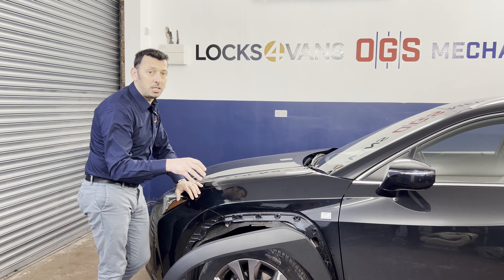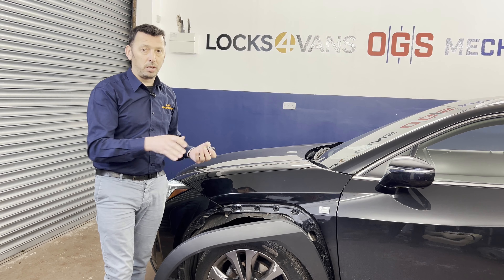🚨🔒 Secure Your Lexus & Toyota NOW! Ultimate Alarm Upgrades Explained! 🚗💥 Part 2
🚨🔒  Lexus and Toyota vehicles' latest and most important security enhancements.

Known for their sophistication and appeal, these vehicles have also become targets for theft, making advanced security measures an absolute necessity. We cover two groundbreaking upgrades transforming these vehicles' safety - the Ghost 2 Immobiliser and the innovative bumper alarm upgrade.

👻 The Ghost 2 Immobiliser is a discreet yet powerful solution that prevents the engine from starting without the unique, secret sequence. This technology is essential in outsmarting even the cunningest of thieves.

🛡️ Next, we introduce the bumper alarm upgrade. Traditionally, when the bumper is tampered with, the alarm fails to sound, allowing thieves to cause significant damage as they attempt to steal the vehicle. This upgrade ensures that any attempt to mess with the bumper instantly triggers the alarm, deterring theft and preventing costly damages.

🙌 Hear from our satisfied customers who have experienced firsthand the difference these upgrades make. Their testimonials highlight how these security enhancements deter theft and save owners from potential damage and stress.

 ✨ Please don't wait until it's too late! Protect your Lexus or Toyota today with these essential alarm upgrades.

Watch now to learn more about safeguarding your vehicle against theft and damage. 🔑 LexusSecurity ToyotaProtection Ghost2Immobiliser BumperAlarm VehicleSafety AntiTheft CarSecurity ProtectYourRide 🚗💨